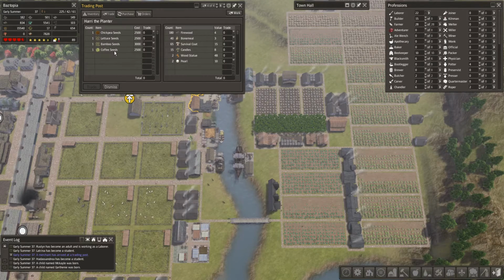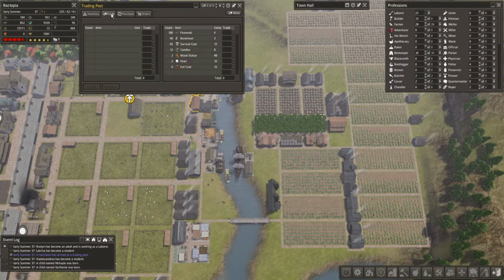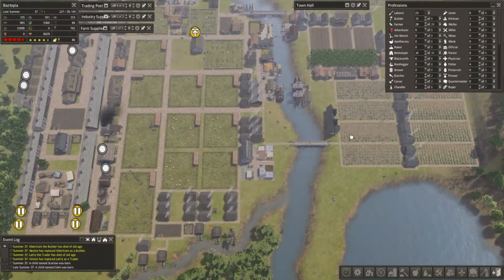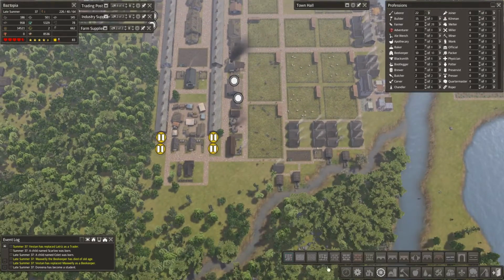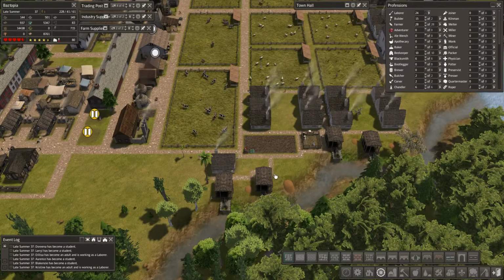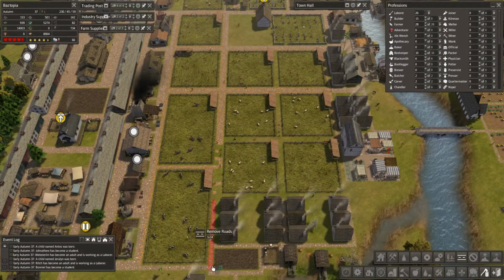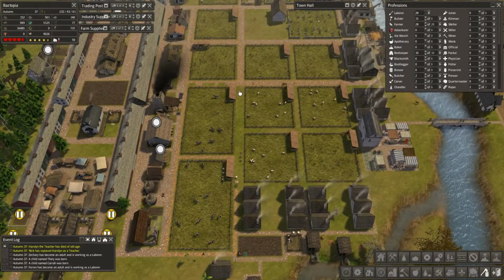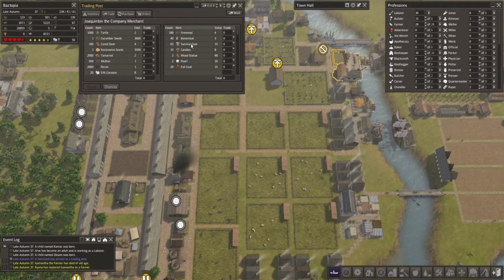Let's Play Banished: Baztopia S1:E35 - CC1.6 - Fixed The Traders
In Episode 35 I think we finally get the Trader issue we've been having fixed.  Thanks to everyone that offered suggestions, in the end it looks like a priority order issue.  That's about all I get to handle in this video as fixing the problem took more time than I expected.

Thanks to an anonymous person, I now have a new Asus monitor that does 1080 and thus OBS is allowing me to record properly without the video having black bars or looking squished.

This is a link to the monitor, so far I love it!

The mic quality isn't where it normally would be, I'm still playing with settings and I think I have it better in Episode 36, we'll see.

Thanks to all for watching!

At the time of this recording the mod is still in beta and not on Steam: